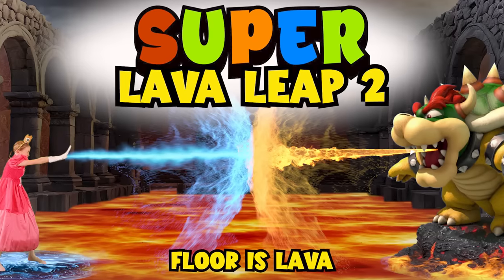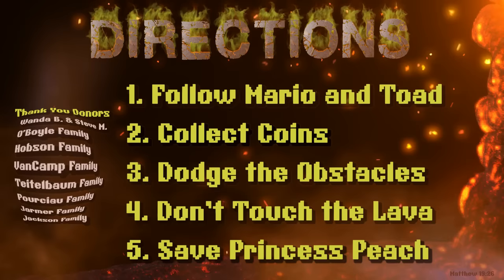Floor Is Lava | Lava Leap 2 | Super Mario | Exercises For Kids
5 levels of fitness adventure await you. Help Mario and Toad rescue Princess Peach from Bowser's tower. This Workout also includes a bonus mini game for all to enjoy.

Please help grow our channel organically by sharing this video! Lava leap 2 is another PE Bowman video made-for-kids, but it's NOT allowed on the YouTube kids app, which hurts our channel's growth and outreach by denying us direct access to our target audience. We enjoy making imaginative workouts for everyone so please help share us even if YouTube won't!

Timeline
00:00 Intro
00:17 Level 1
01:35 Level 2
02:37 Level 3
03:45 Level 4
04:53 Princess Peach
05:03 Level 5
07:05 Bonus Game Round 1
07:54 Bonus Game Round 2
09:13 Shane's Secret Scene